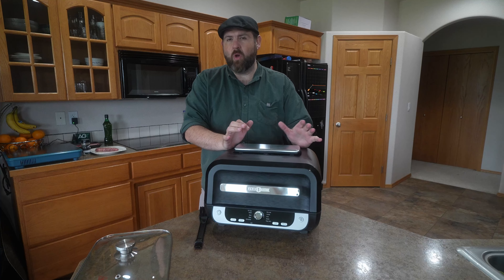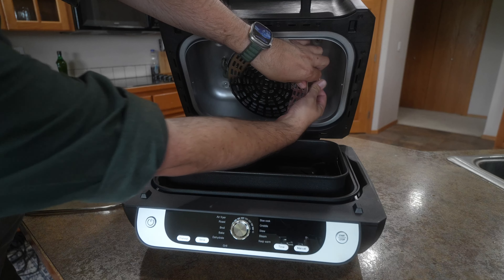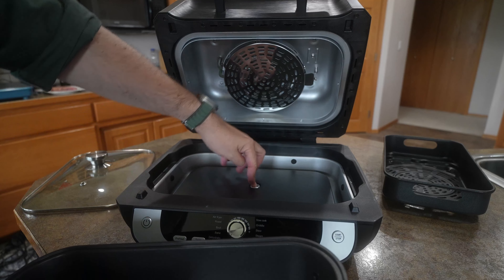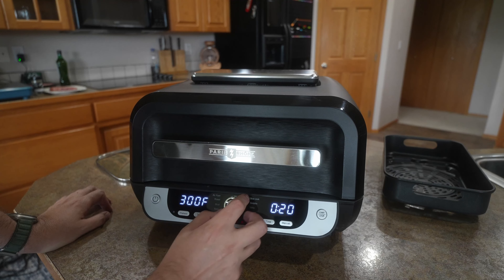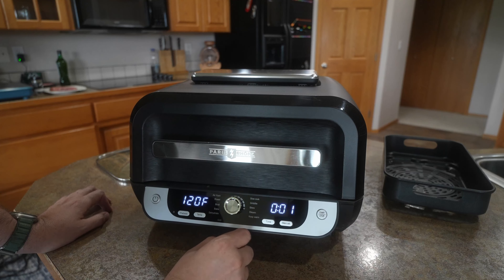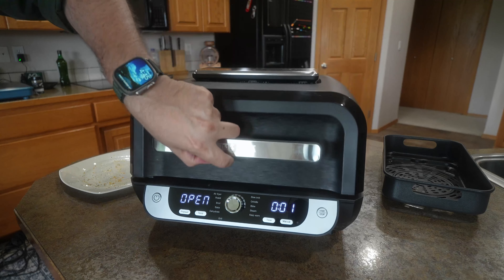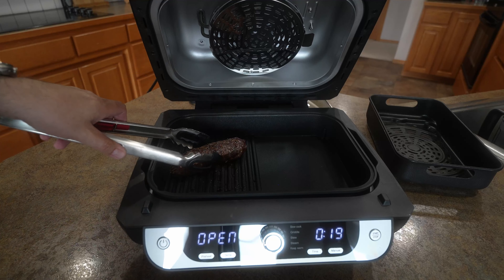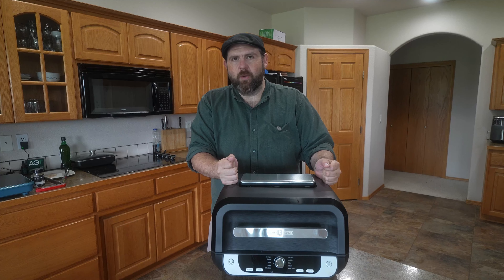Indoor Grill and Air Fryer Combo, Paris Rhône Electric Indoor Grill Smokeless, 12-in-1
You can grab one on Amazon

Indoor Grill and Air Fryer Combo, Paris Rhône Electric Indoor Grill Smokeless, 12-in-1 combo cooker, grill, fry, bake, broil, stew, braise and more.